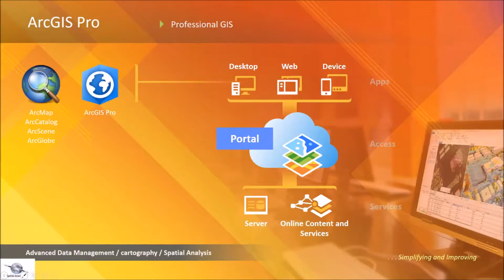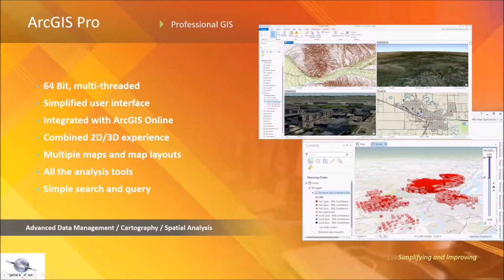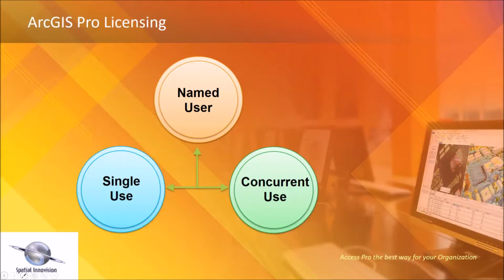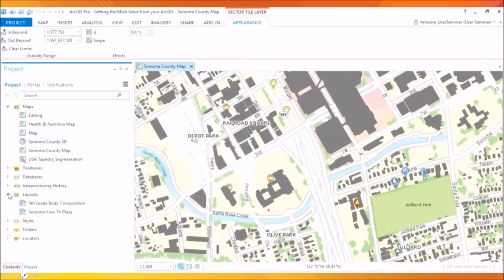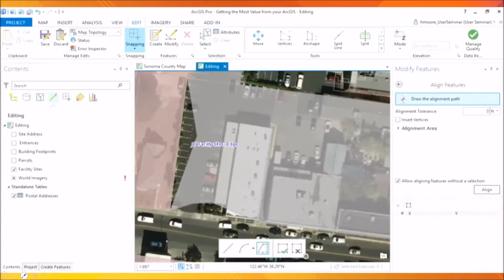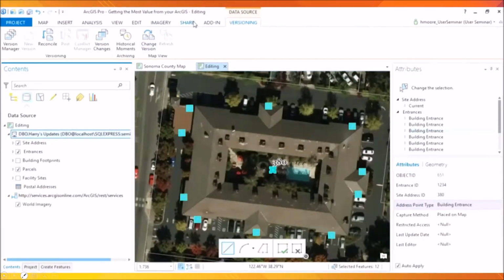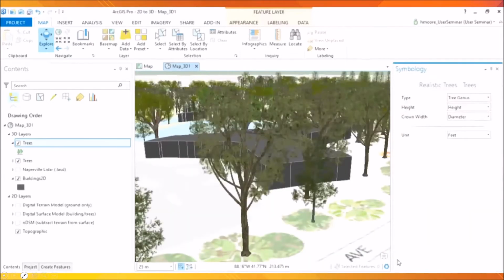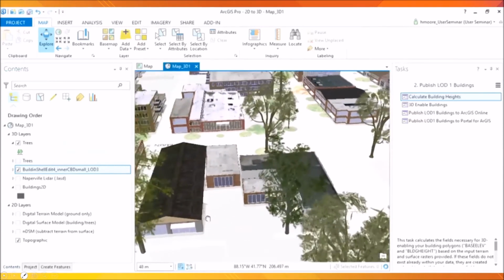Spatial Innovision ArcGIS Webinar Series: Webinar 1 - The ArcGIS Pro Experience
Spatial Innovision presents the ArcGIS Webinar Series.

The five webinars in the series are aimed at increasing general understanding and engagement of GIS within the Caribbean and to enable our existing users to be more proficient at what they do.

ArcGIS is the world's ONLY Complete, Universal, Integrated GIS, a fully open and interoperable platform. Capabilities span support for mobility on smartphones as well as empowering very-large-scale,  cross-enterprise,  cross-border systems;  support of 2D as well as 4D (3D + temporal) data;  support image-space as well as geographic space;  low latency personal data as well as high-velocity multi-enterprise big data streams; and so much more.

ArcGIS, the Universal GIS, is the engine driving and catalyzing the Science of Where.

Click here for a briefing on ArcGIS the Universal GIS

At the webinars, you will learn from our presenters, get a closer look at what's new in ArcGIS and engage in interactive conversation with our in-house experts.